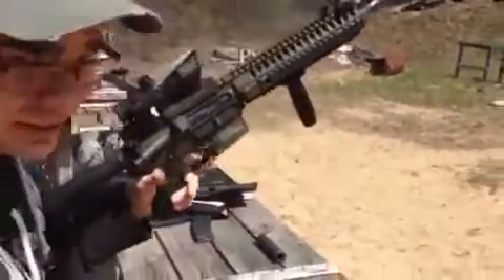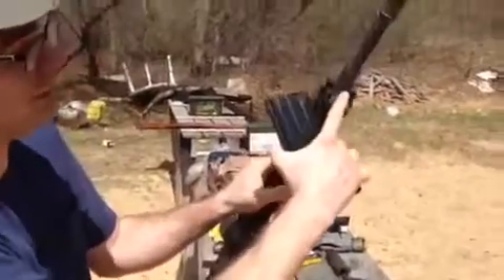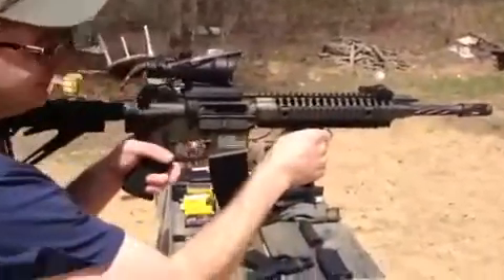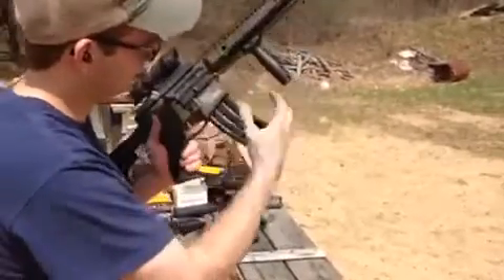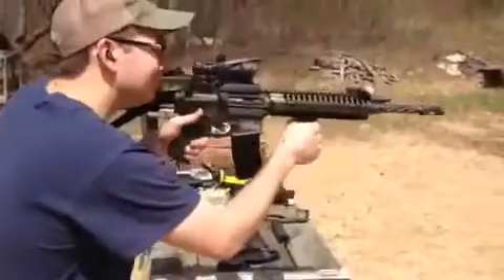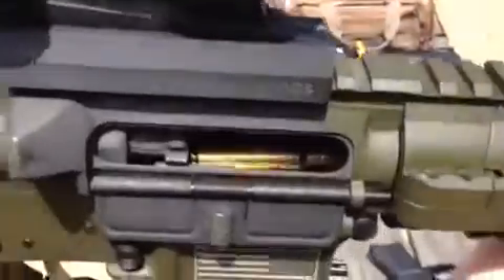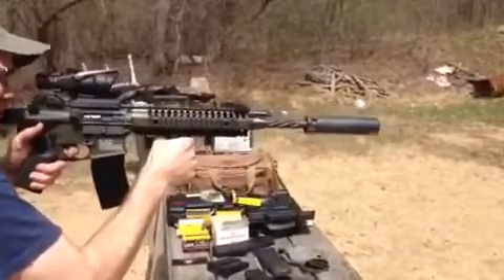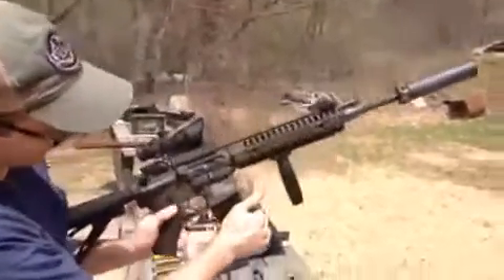Lwrc m6a2 fails multiple times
Sent my lwrc in for a barrel and gas block upgraded. Got the spiral fluted barrel and the adjustable gas block put on. First shots after i got it back. Remind you the gun worked great before the upgrades. Sent this video to lwrc warranty repair manager. He told me it looked as if my weapon was under gassed and sent me a label to get it taken care off. I get a call a week later saying my weapon was just too dirty. They said they cleaned it and it worked fine. They also said i know have to pay $100 to get it back because it didn't fall under the warranty. This is after i was told it was under gassed and to send it in with there label and it would be taken care of. Funny a little carbon can cause this gun to fail so badly. But they say they cant be stopped thats why they are worth $2500. Lol yeah right will stick with my colt 6920 socom now. And if i wont unstoppable reliability i will use my sgl31.